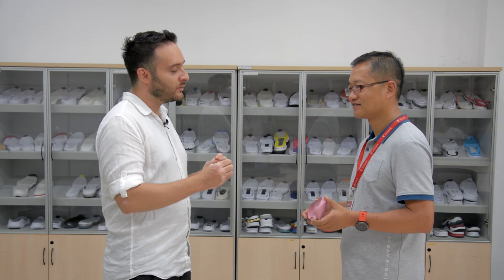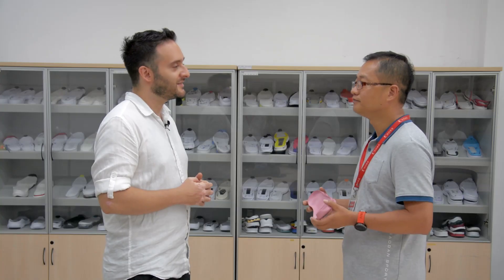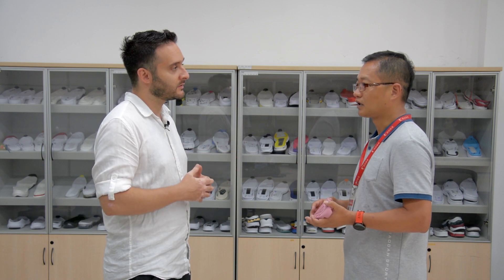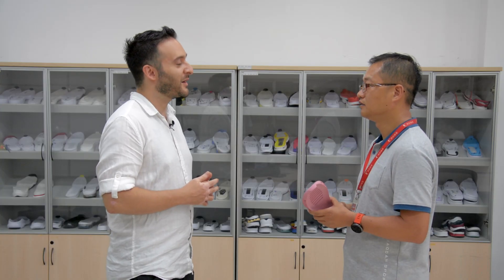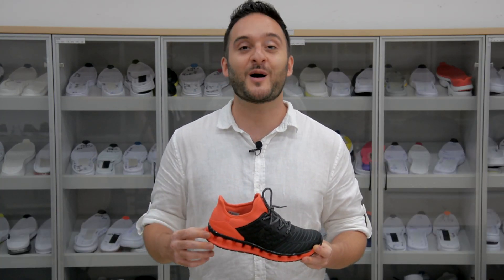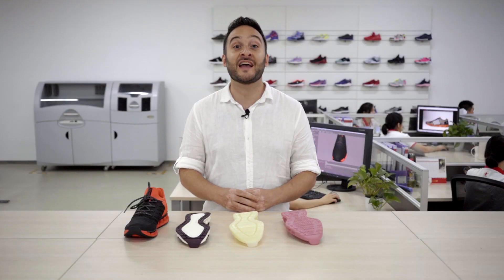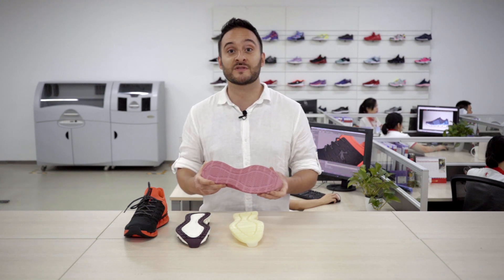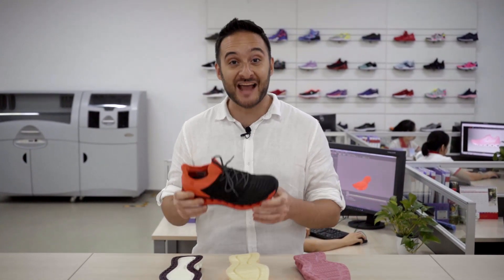Industrial SLA 3D Printing in the Shoe Industry | Qiaodan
3D printing has been revolutionizing industries
such as dentistry, automotive and aerospace, but 3D printing is having a major impact in places not everyone might expect.
An example of this is the shoe industry.
Let’s explore together how one of China’s biggest footwear brands
is implementing SLA 3D printing at the core of the design process.
Welcome, to Qiaodan.

| ProtoFab | Industrial SLA 3D Printers & Material

ProtoFab offers industrial-grade stereolithography 3D printers and material fine-tuned for cost efficiency and offered as part of an unrivaled production services package.